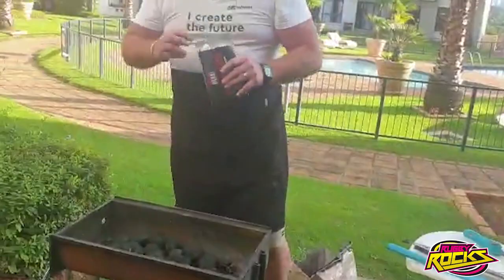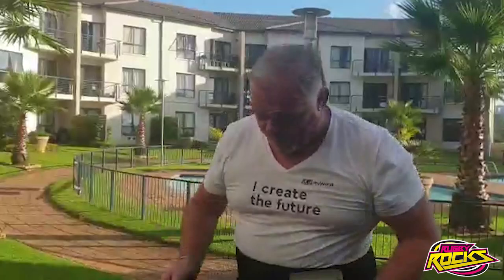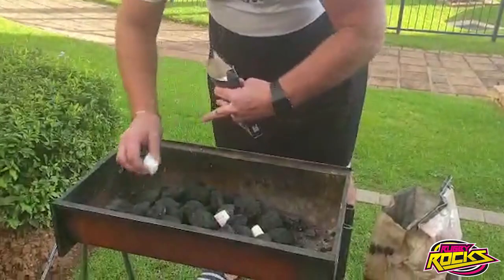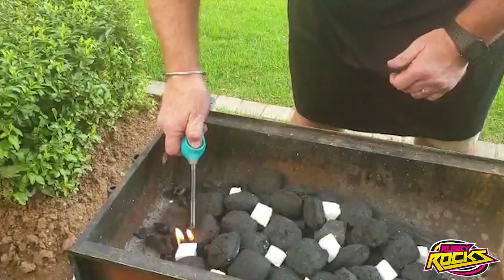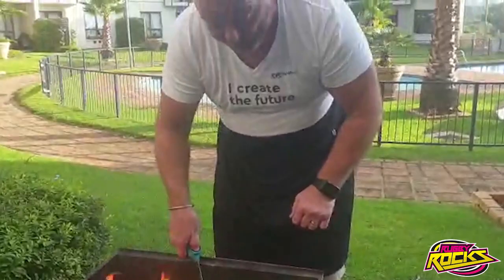John Allan's lockdown braai tips (Part 2)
Former Sharks and Springbok hooker JOHN ALLAN explains how to prepare the braai.